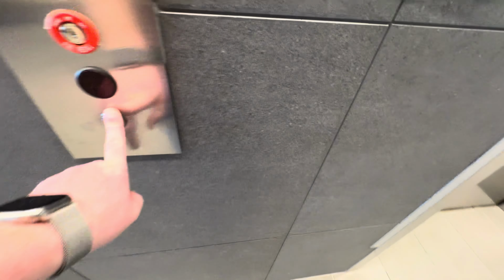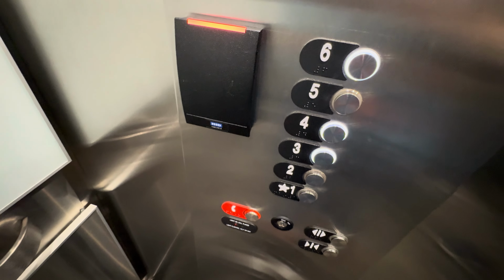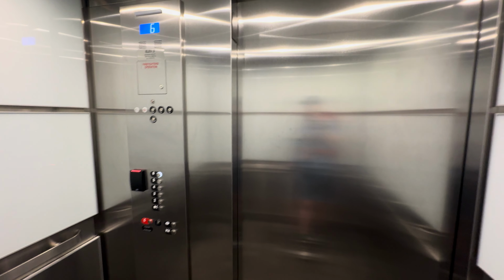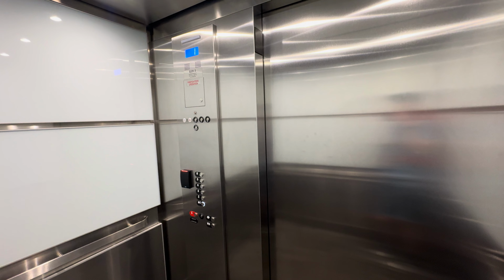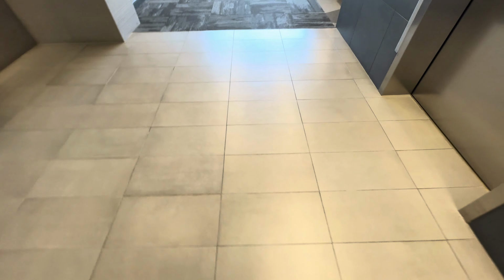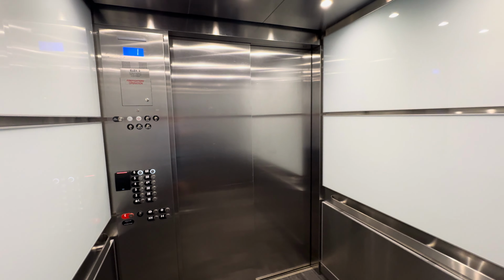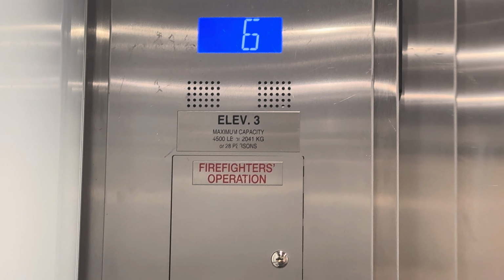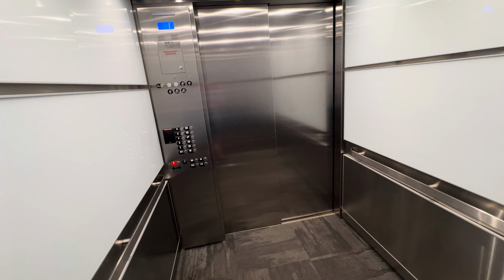Otis Newer Series 2 Gen2 MRL Traction Elevators/Lifts @ Skysong Building 5 Scottsdale AZ